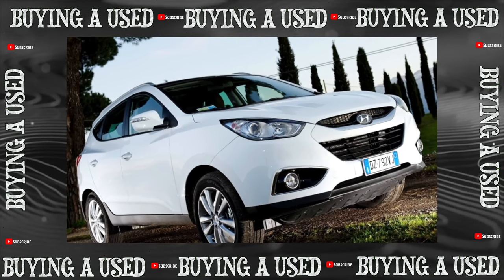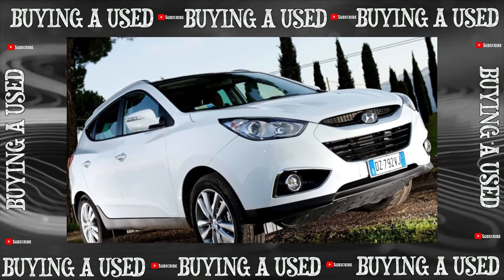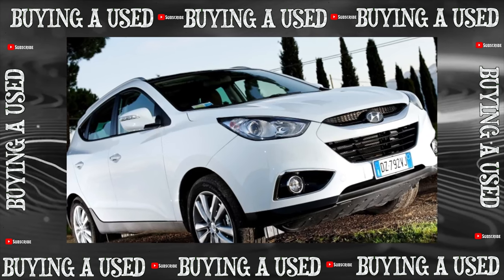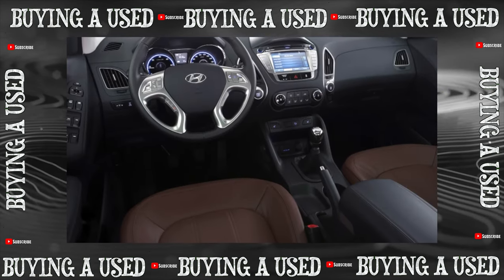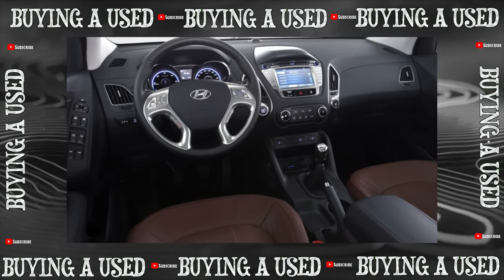Buying advice with Common Issues Hyundai ix35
Buying a Used Car Review! Hyundai ix 35 common problems, issues, defects and complaints